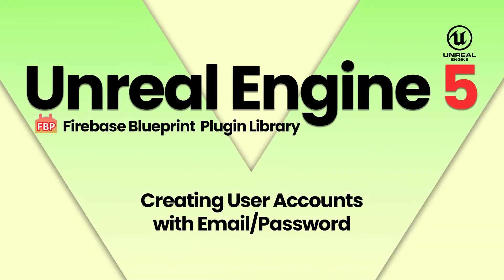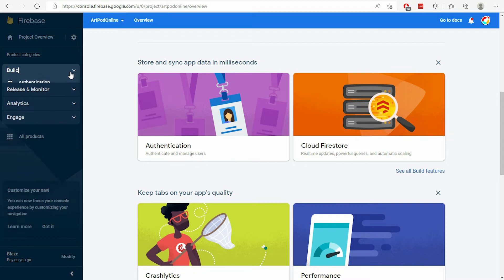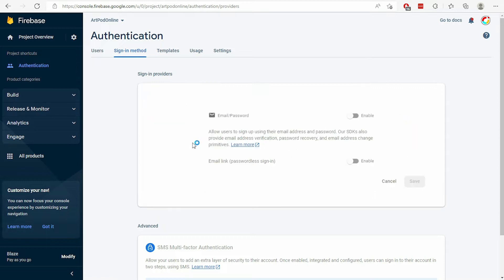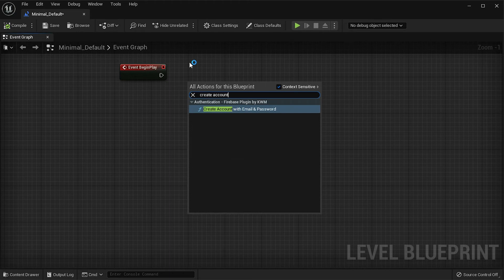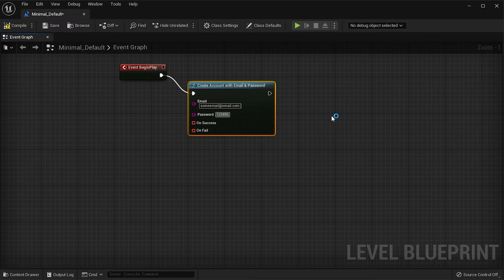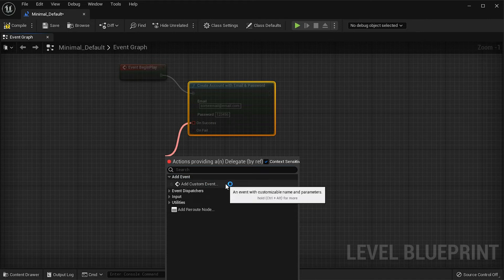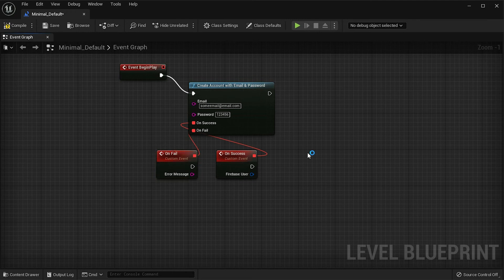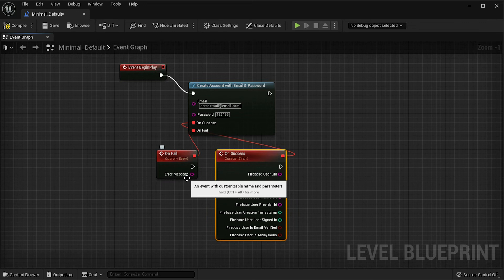Unreal Engine: Create Firebase Account with Email and Password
Available for Unreal Engine 4.27, 5.0, 5.1,5.2

Hello, in this video, I’ll show you how to use the Firebase Blueprint Plugin Library for Unreal Engine to create user accounts.

0:12 - Configure Firebase Authentication
0:41 - Creating User Accounts using the Create Account with Email and Password node
1:04 - Attaching callbacks / Binding events
1:30 - The On Success Callback / Getting account metadata
1:43 - The On Fail Callback
1:51 - Thank you, Like, Share, and Subscribe